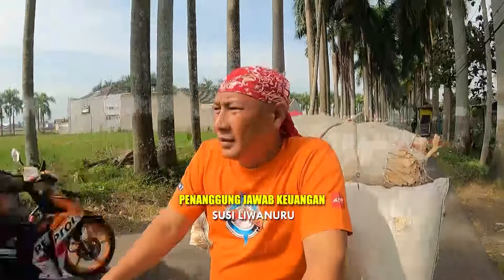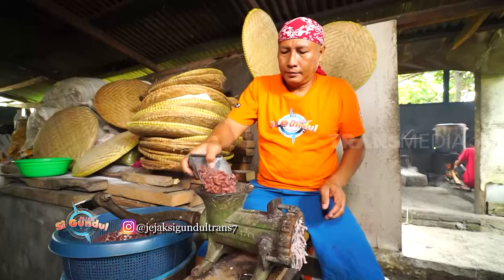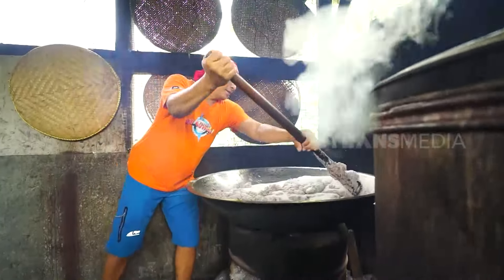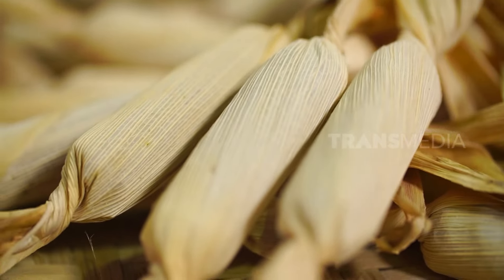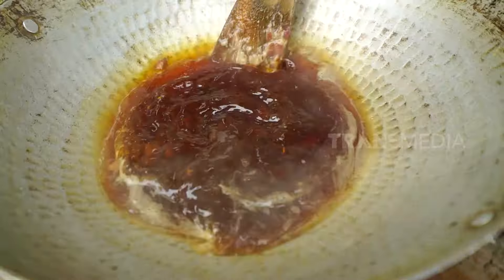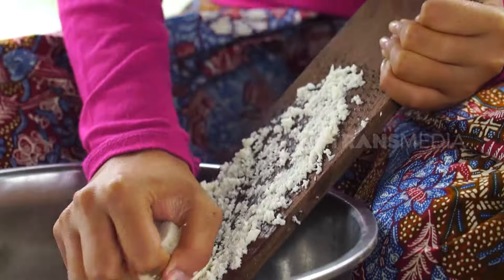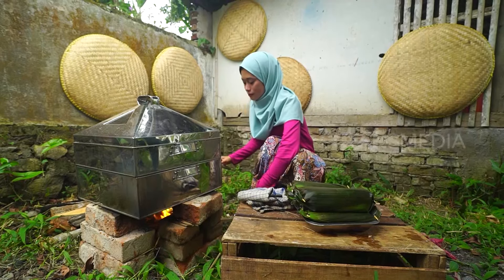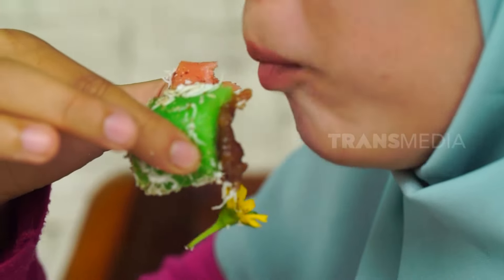PUTRI NOONG KACANG MERAH | JEJAK SI GUNDUL (07/08/23)